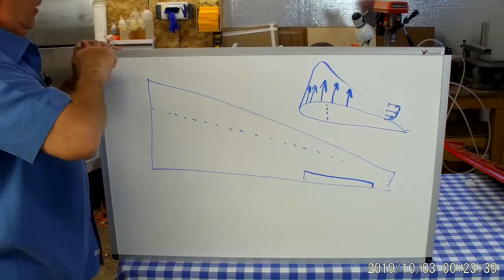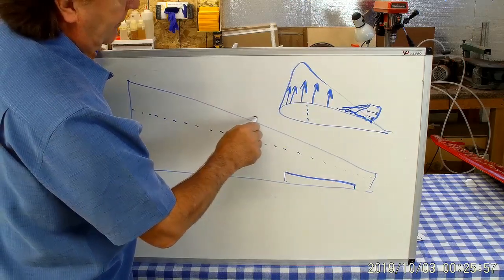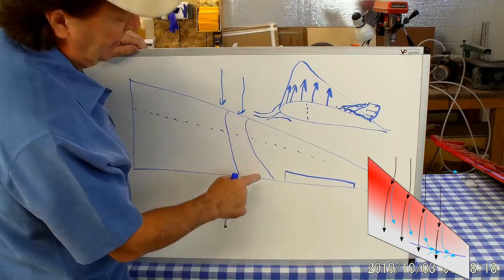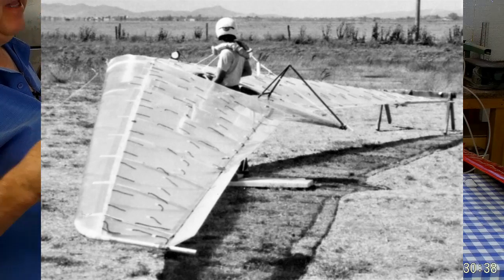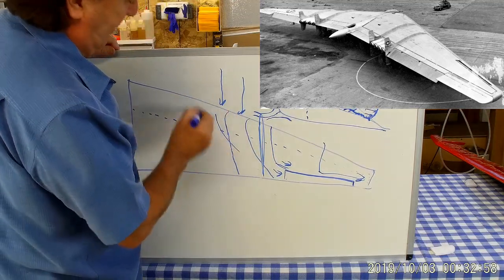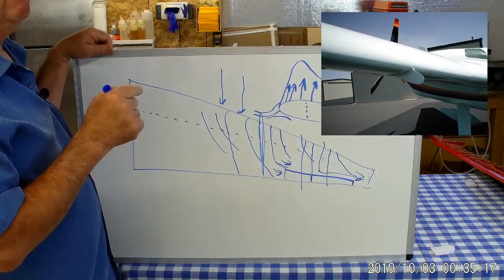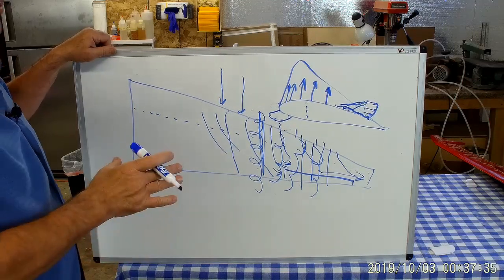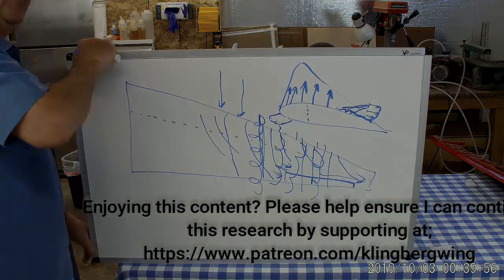Preventing Spins, Part 2 - Klingberg Wing MkII